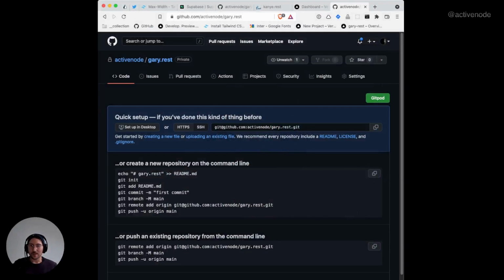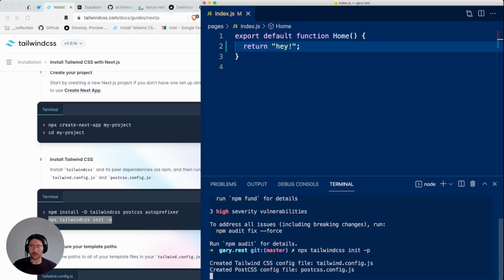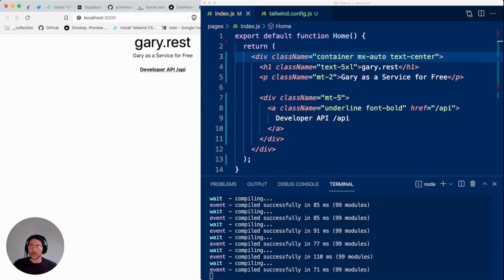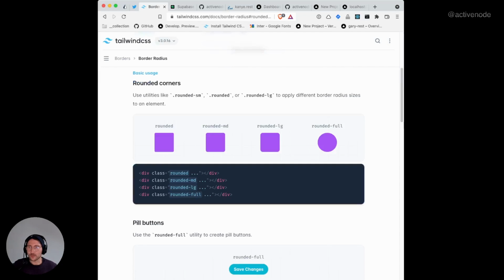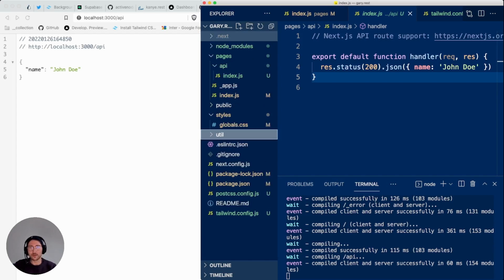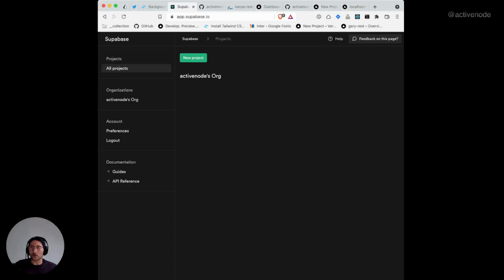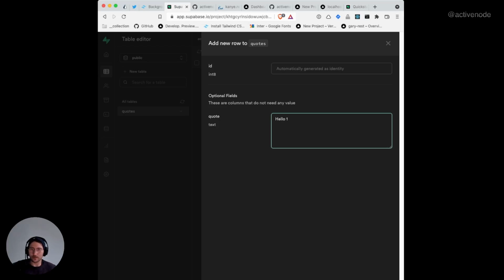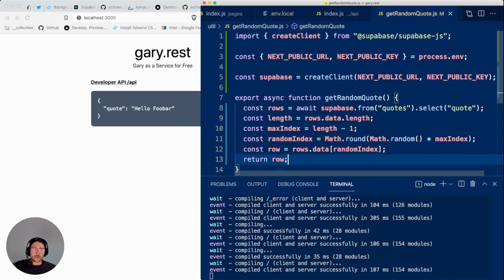⚡️ In 30mins from 0 to Web Service 😲 : Supabase, Next.js, Tailwind + Vercel 💚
Learn how easy it is to create a Web Service with Vercel, Supabase, Tailwind and Next.JS.
You will learn how to setup Next.js, how to install Tailwind onto it and also how to integrate it with Supabase as a Database provider.